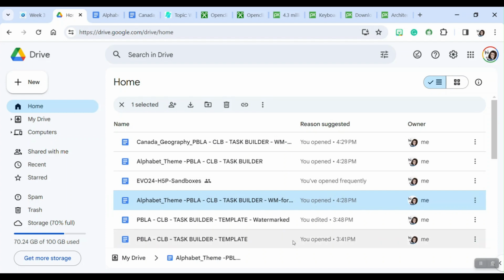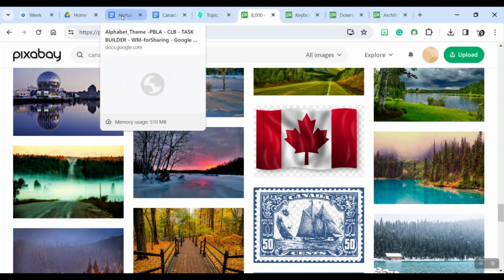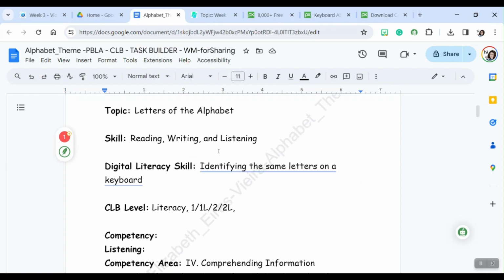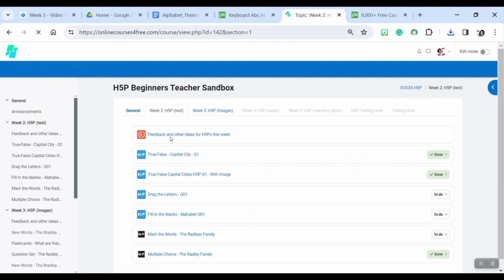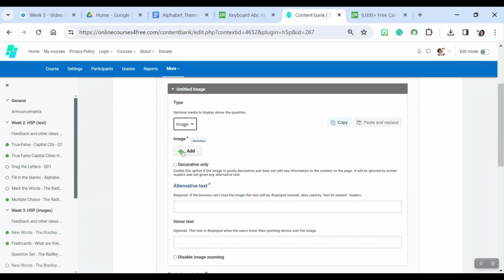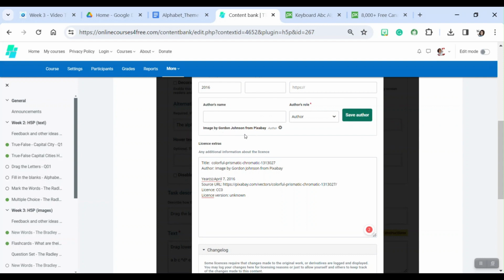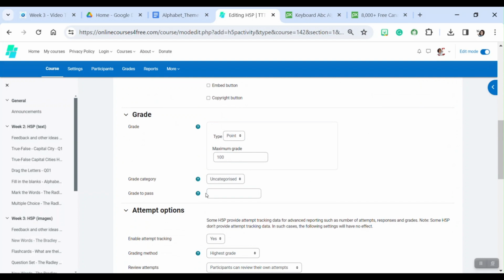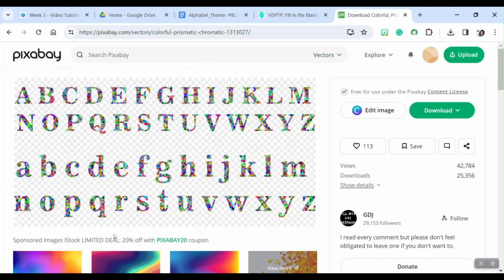How to get, source, store and attribute images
In this video, participants will see how to get, source, store, and attribute images for H5P activities.